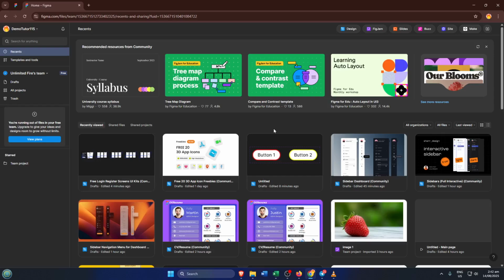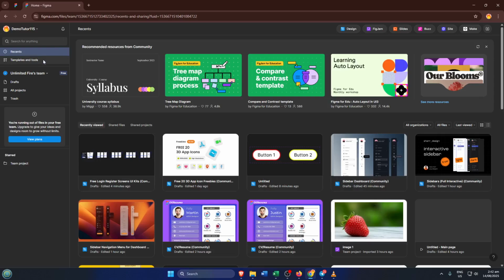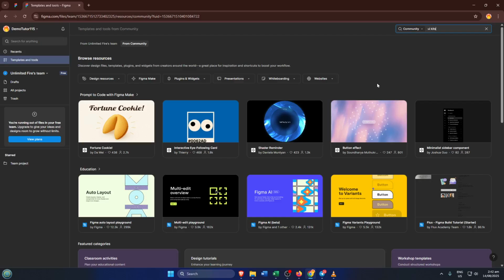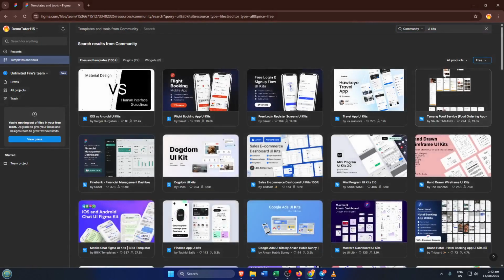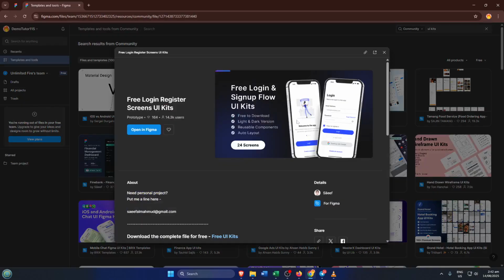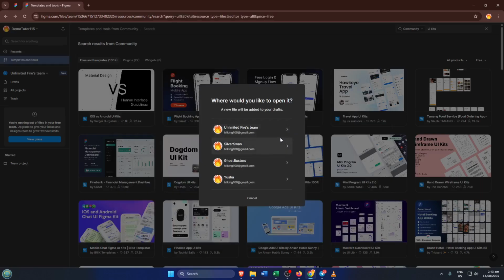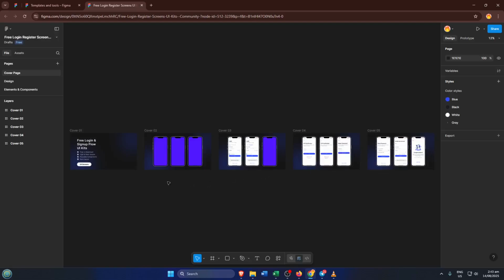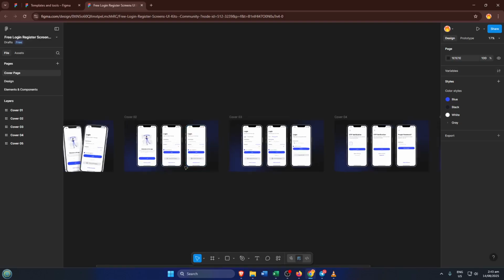How To Use UI Kits using Figma (Updated 2026 Guide)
Learn how to use UI Kits using Figma with a clear, beginner-friendly walkthrough. This tutorial explains the essential tools, settings, and steps you need to complete the process efficiently while keeping your Figma workflow organized.